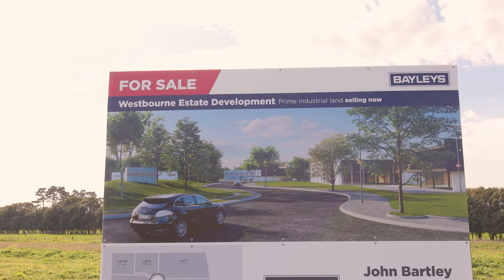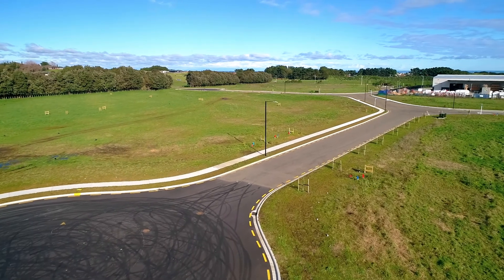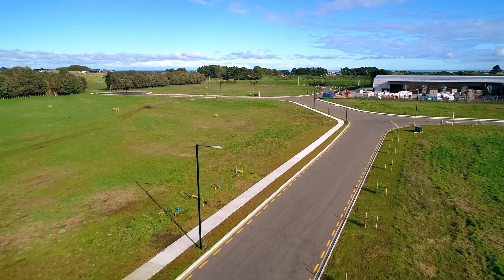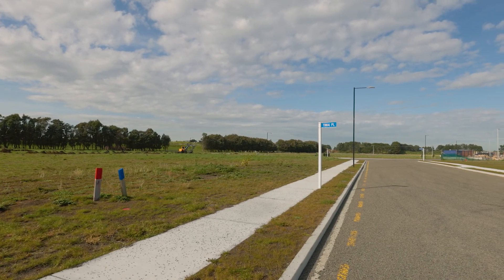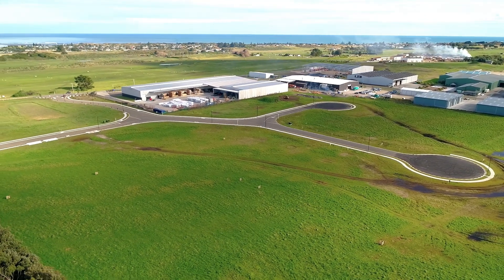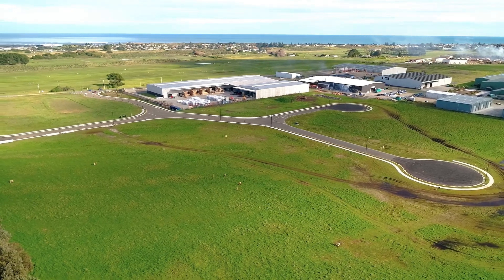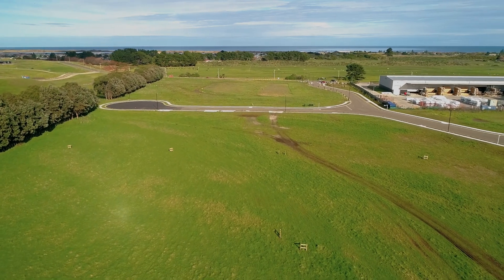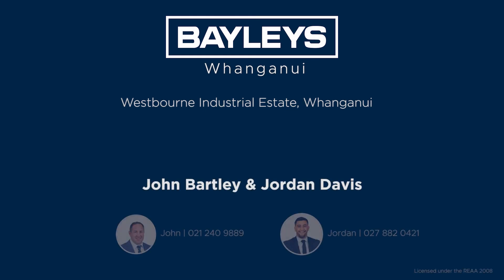Westbourne Industrial Estate, Whanganui | John Bartley and Amie Rowan at Bayleys Whanganui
Ready to develop industrial land is limited in Whanganui and the timely completion of Westbourne Estate now allows for more businesses to relocate and expand to Whanganui's newest industrial area. Title has now been issued and lot sizes range from 2,000sqm - 9,675sqm.

The infrastructure is complete with new roading and services to boundary and the aesthetic appeal of Westbourne Estate provides local and nationally recognised companies the benefits of being located within the Mill Road Industrial hub and part of Whanganui's economic growth.

The close proximity to the heavy truck thoroughfare of Mosston Road and logistics port on Heads Road positions these sites ideally for industrial developments looking to increase their capacity as the ever-booming industry continues to expand.

Warehouse storage facilities, manufacturers and big local industry are already present in the area, more are willing to come as this fresh industrial hub continues to expand.